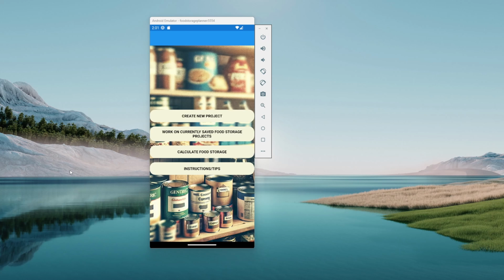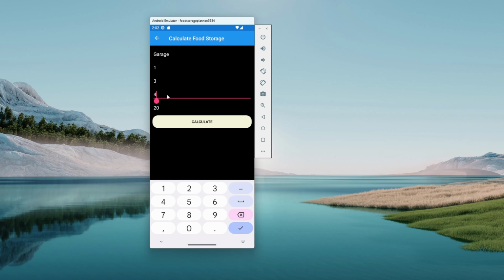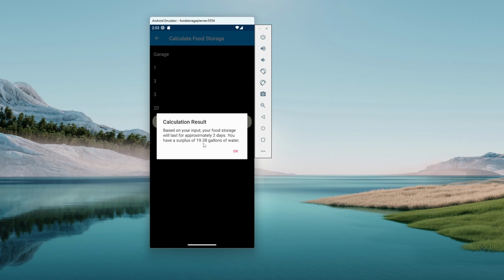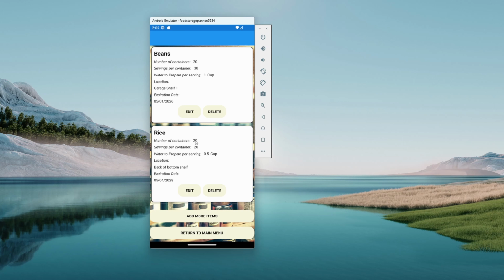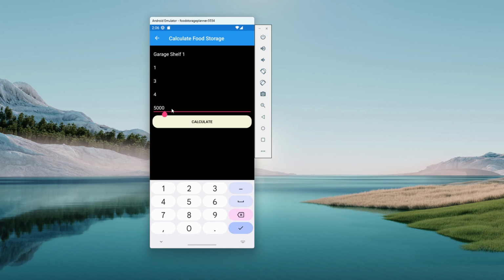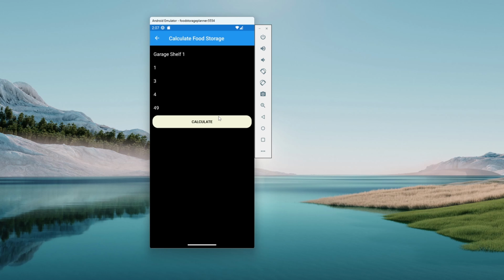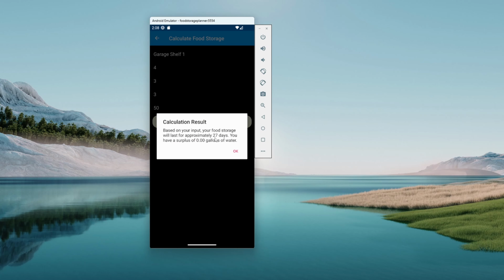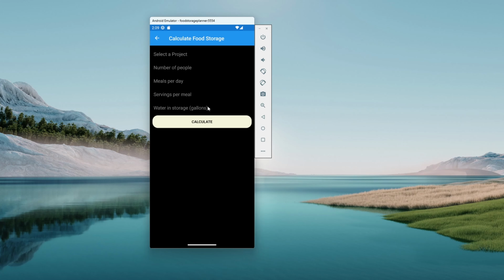Food Storage Planner in depth tutorial, part two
Welcome back to our Food Storage Planner Tutorial Series, part two!

In this video we are going over the Calculate feature of the app, and explaining in depth what it does and how it works.

Amazon App Store

Watch as we guide you through the process of using the app's calculation feature, which allows you to:

Input data on your food inventory and water reserves.
Adjust variables to match your household's or group's needs.
Instantly receive detailed estimates on your supplies' duration.

How to navigate and utilize the calculation feature of the Food Storage Planner.
Tips for entering accurate data to get the most reliable results.
Insights into planning your food and water needs with precision.

*Why Use Food Storage Planner?*

The app offers robust tools to manage and analyze your food storage effectively.
Its user-friendly interface is designed to accommodate both novice preppers and experienced survivalists.
Empowers you with the data needed to make informed decisions about your supplies.

How has the calculation feature changed the way you plan your food storage?

We hope this tutorial helps you harness the full potential of the Food Storage Planner to ensure you're always prepared, no matter what.